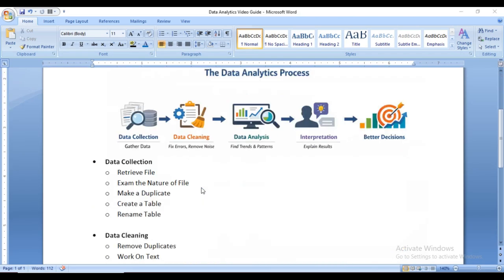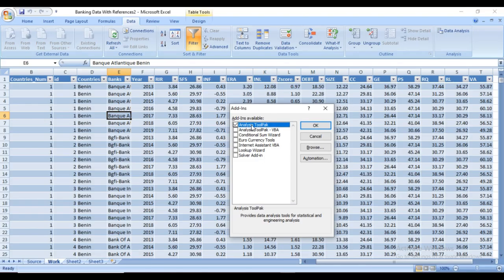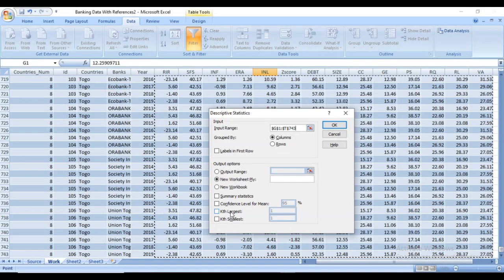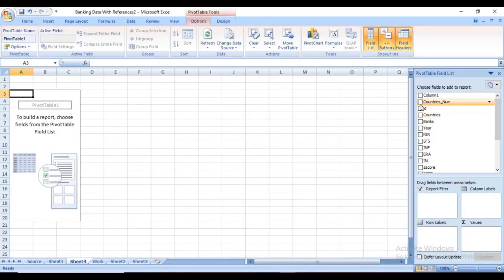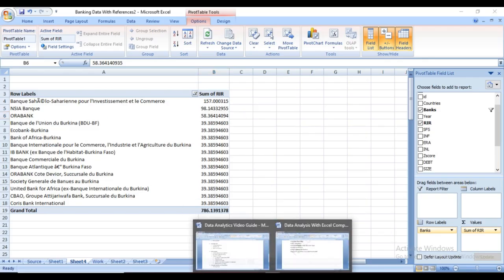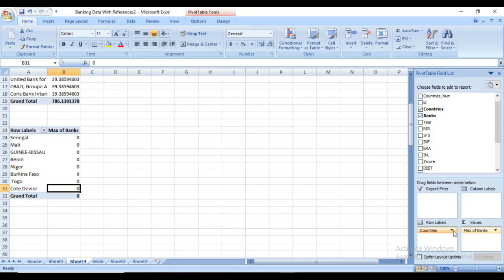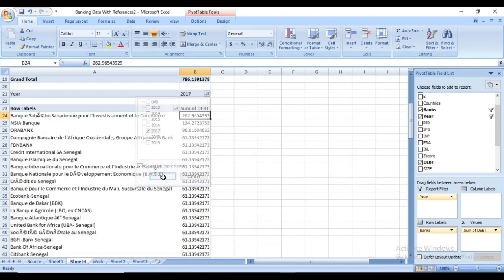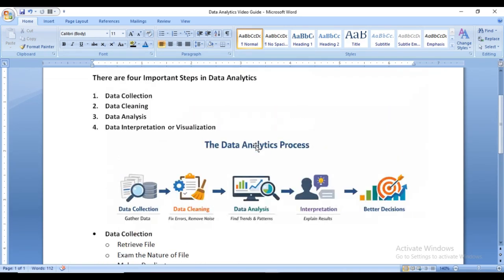Excel for Data Analytics - Course for Beginners: ANALYSIS & VISUALIZATION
Excel for Data Analytics - Course for Beginners

You Will Learn 3 essential Excel skills for data analysis which are data cleaning, analysis, and visualization.

In this video you'll learn the essentials of data analysis broken down into data cleaning, data analysis, and data visualization. The analysis phase, we'll answer some questions about our data using Pivot Tables. Finally, in the visualization phase, we'll use conditional formatting, box plots, and scatter plots to visualize the data.

Our Excel Data Analysis Course Tutorial is a compilation of our Excel Intro to Data Analysis and, Excel Pivot Tables,.

Discover how to turn raw data into meaningful insights using **Microsoft Excel**. In this video, we explore essential techniques for **data analysis and visualization**, including sorting and filtering data, using formulas, creating pivot tables, and building clear charts that communicate trends effectively. You’ll learn how to analyze datasets and present results through visual tools like bar charts, line graphs, and pie charts. This step-by-step tutorial is perfect for beginners and anyone looking to strengthen their Excel data analysis skills. By the end, you’ll know how to transform data into powerful visual stories that support smarter decisions. 📊✨